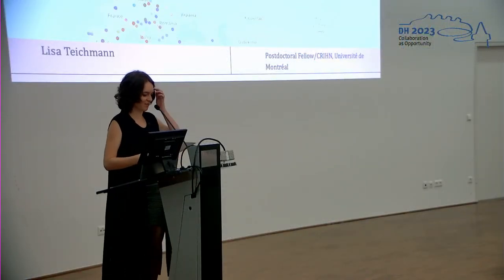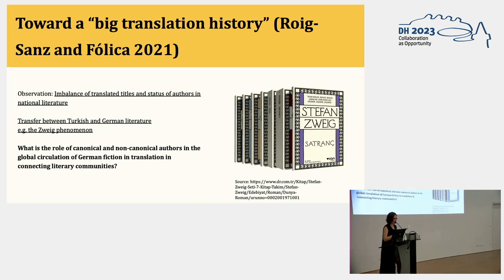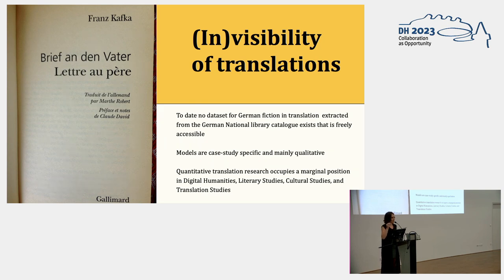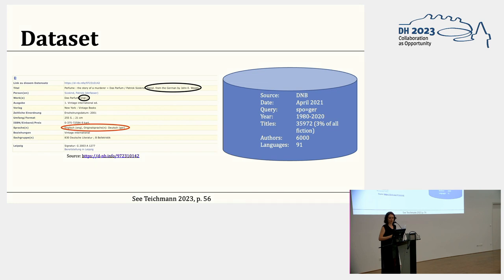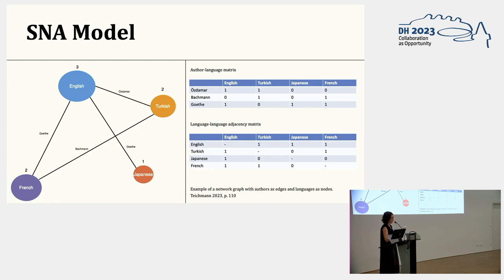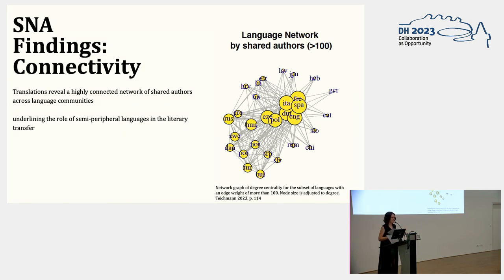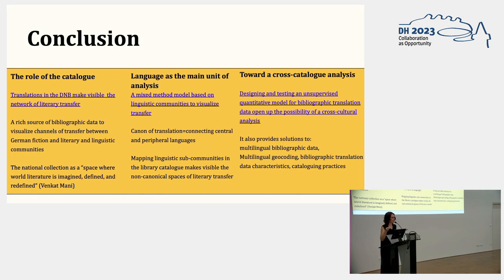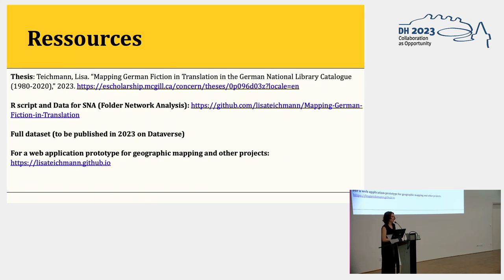Mapping German Fiction in Translation Visualizing Translationalism in the National Library Catalogue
This video features the presentation "Mapping German Fiction in Translation Visualizing Translationalism in the German National Library Catalogue" by Lisa Teichmann, presented at the ADHO Digital Humanities Conference 2023 (DH2023) in Graz, which was hosted by the Department of Digital Humanities (formerly ZIM) of the University Graz.